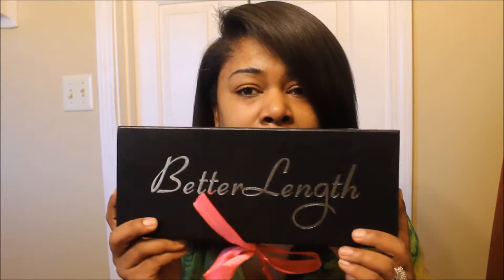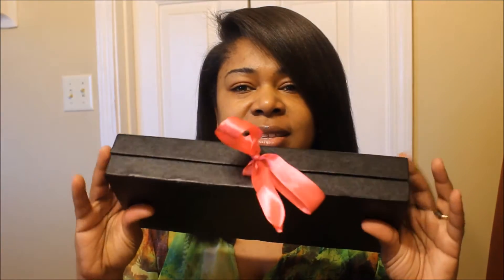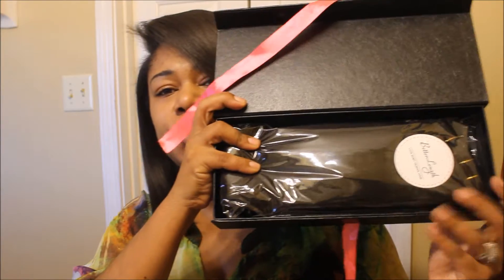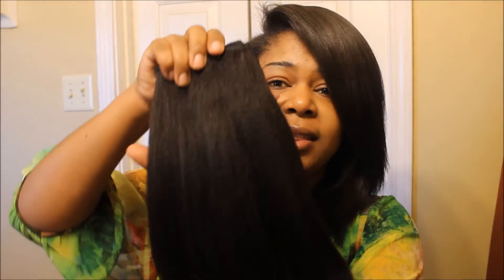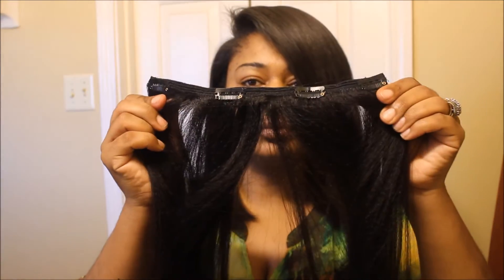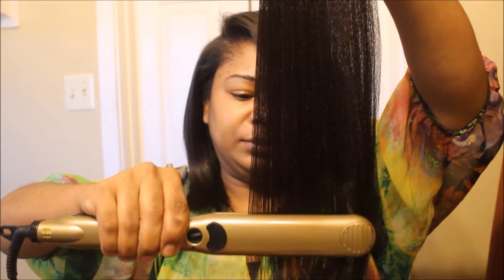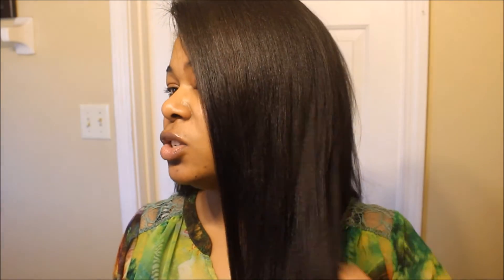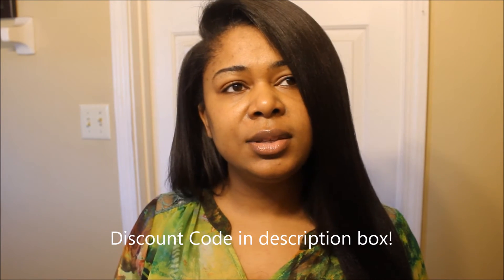Better Length Course Yaki Clip in - Natural Looking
♡ Read Me For Info ♡ Watch in HD
For more videos like this, thumbs me up...

Better Length Course Yaki Clip Ins 20" color 1b
IG & FB: Better Length